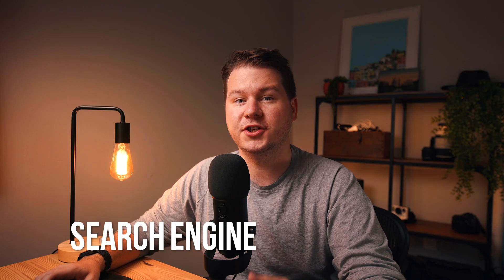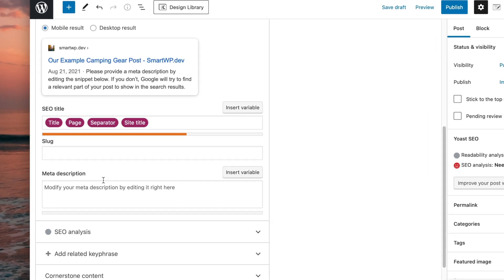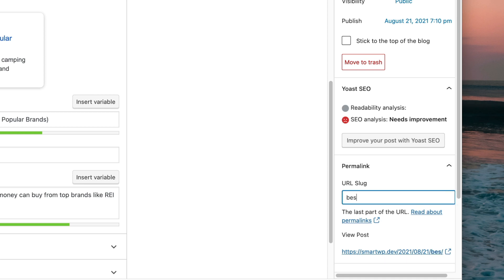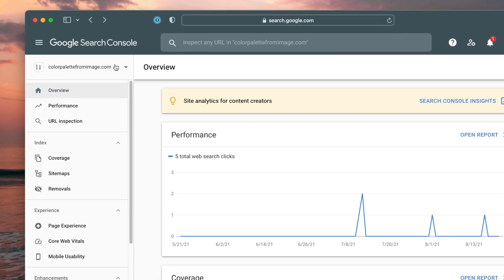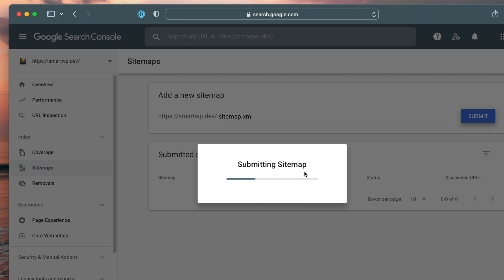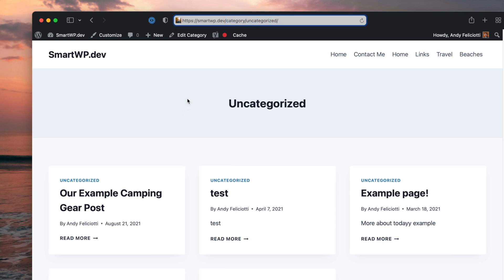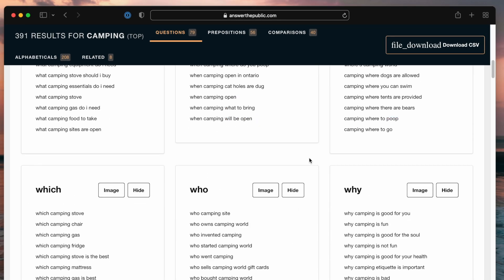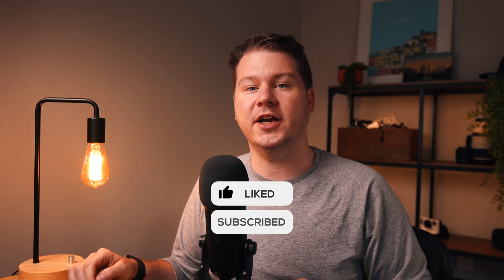WordPress SEO: Basics for Beginner's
Learn WordPress SEO in this quick tutorial going over all of the basics of SEO in WordPress. We'll be using built in features of WordPress and the Yoast SEO plugin. I'll show you how to edit your meta title and description, set a permalink structure,  and create/submit a sitemap to Google. Plus we'll come up with article ideas using AnswerThePublic and Google autocomplete.

0:00 Intro
0:37 Installing Yoast SEO
1:00 Setting a Meta Title and Description
2:51 Setting a Permalink
3:53 Creating a Sitemap
4:24 Submitting Sitemap to Google Search Console
6:43 Yoast SEO Options (NoIndex Categories/Tags)
8:07 Finding Free Article Ideas
10:12 Outro